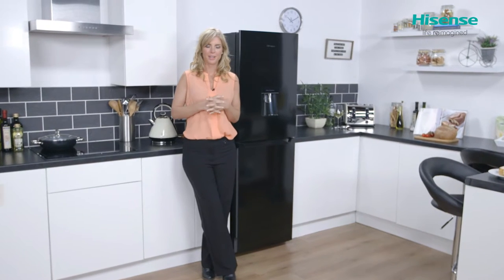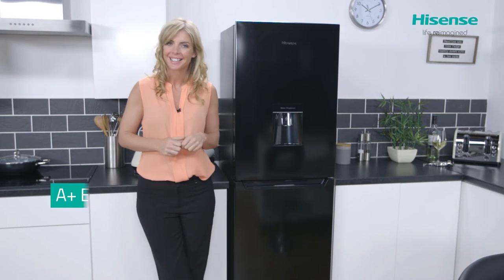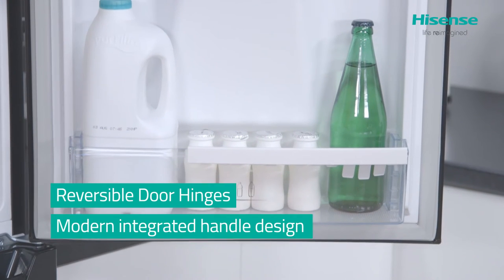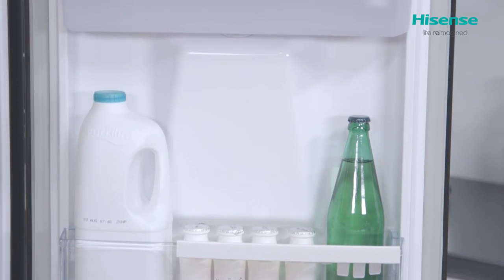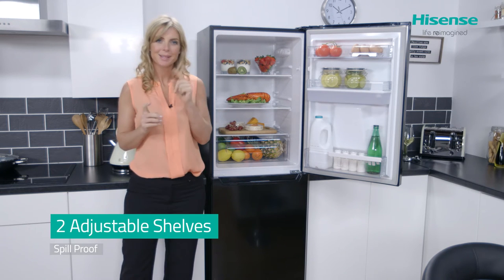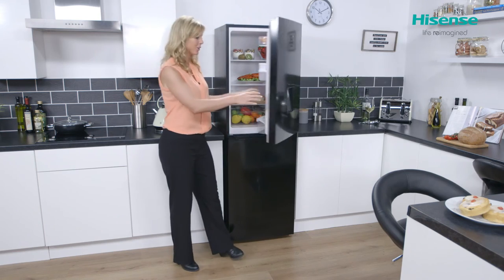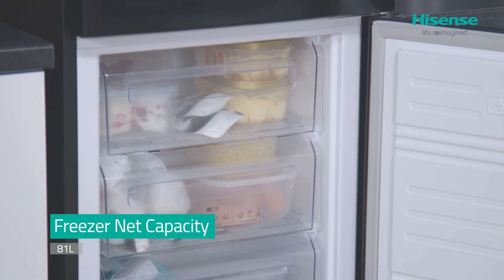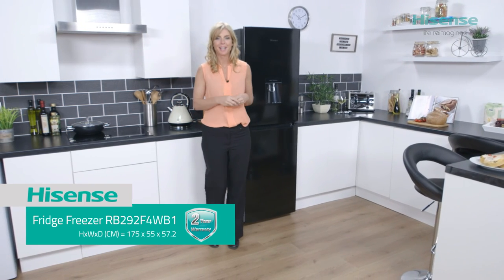Hisense Fridge Freezer Overview RB292F4WB1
Hisense RB292F4WB1 with a total net capacity of 225 litres across 6 compartments in each respective fridge and freezer sections as well as a built in water dispenser for a handy and delightfully chilled water. All of this is frost free, so when frozen it will be free of the frost that would usually develop during freezing. With additional storage that you need pick out what needs to taken out or put there in your fridge section that has a salad containers for freshly preserved vegetables for extra storage. Within the freezer, you can put up 4 kg of frozen goods for up to 24 hours as well as 12 hours of frozen protection if any power goes out. Altogether and with an A+ energy efficiency rating that will saves you loads on costs as well as being incredibly environmentally friendly, is a great addition that is waiting to be part of your kitchen.